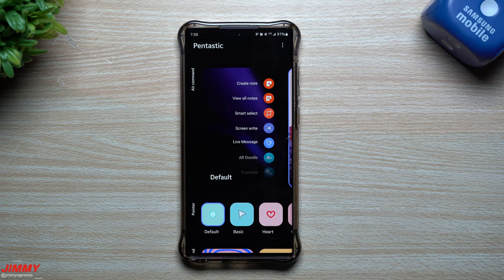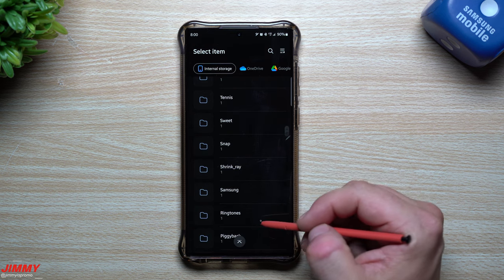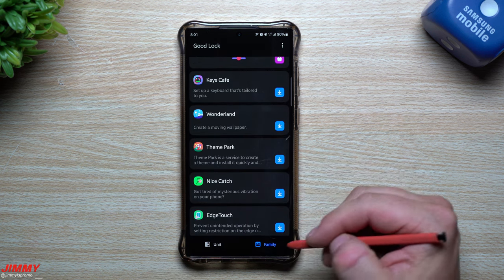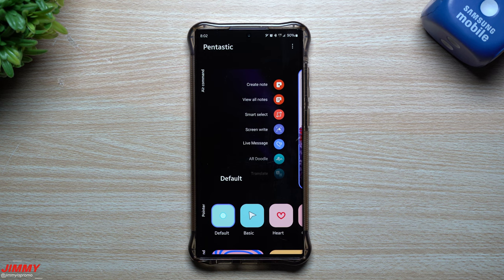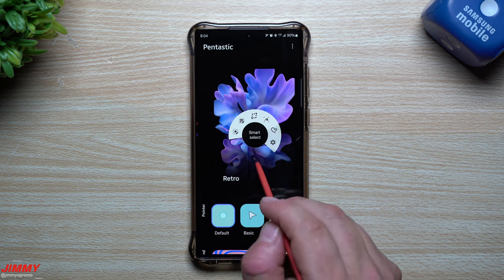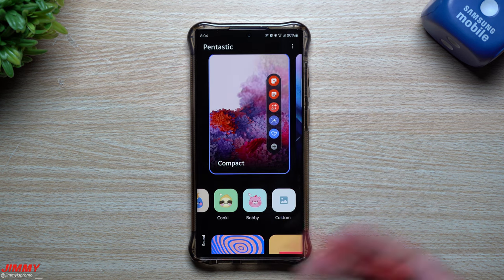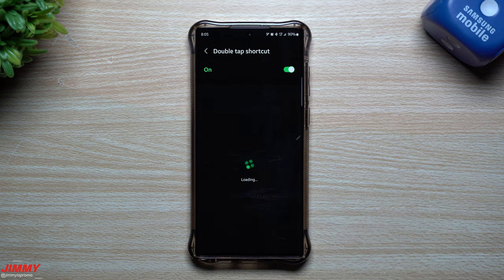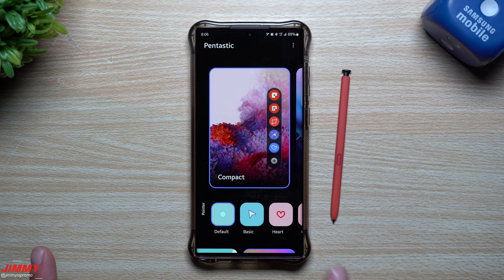Fully Customize & Enhance Your S-Pen Experience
Welcome to the home of the best How-to guides for your Samsung Galaxy needs. In today's video, we take a look at changing our S-Pen Sounds, Look and actions with the Good Lock Module called Pentastic.